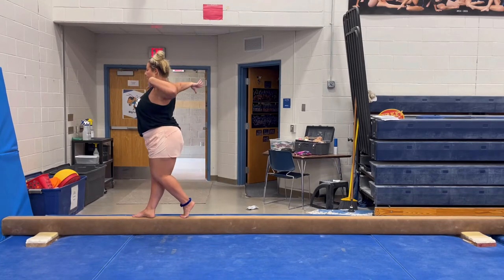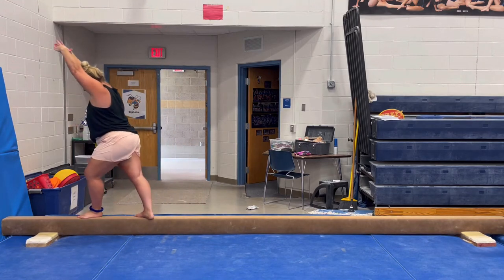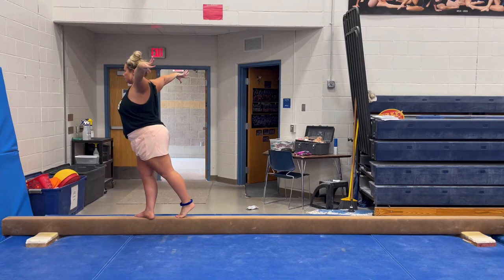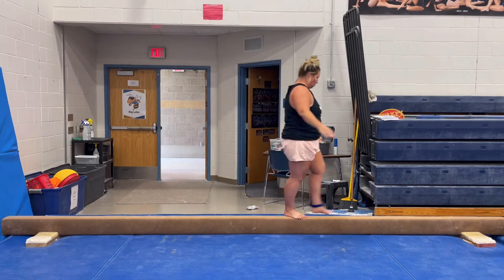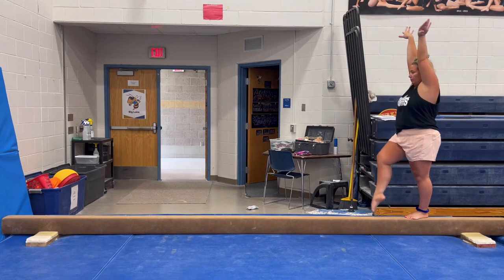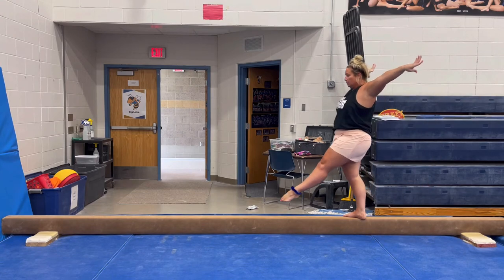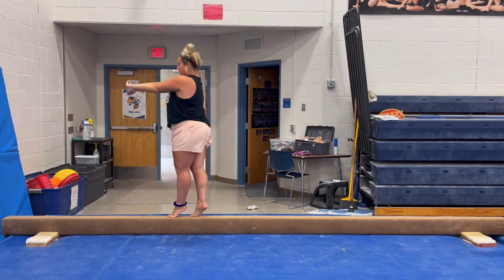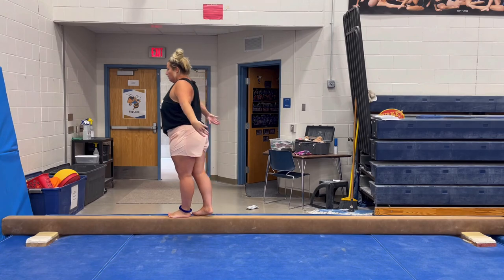Big Lake Xcel Gold beam routine 22-23